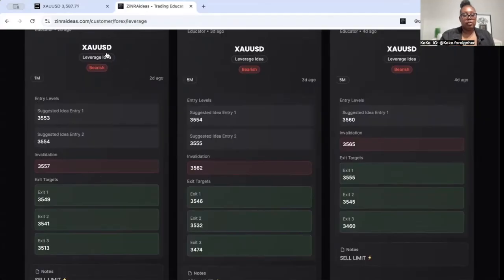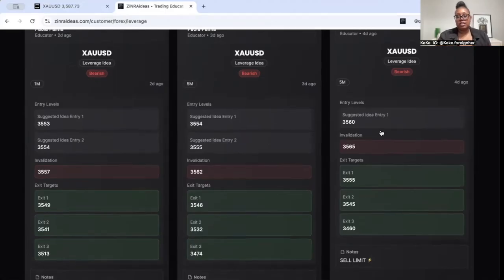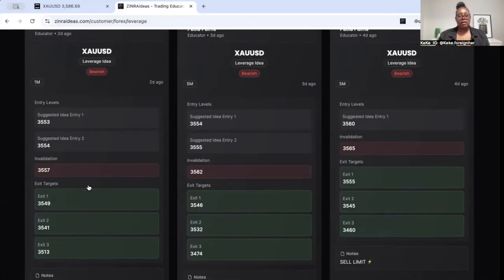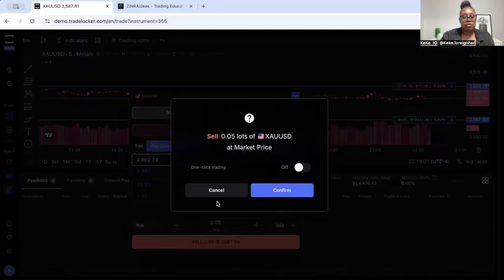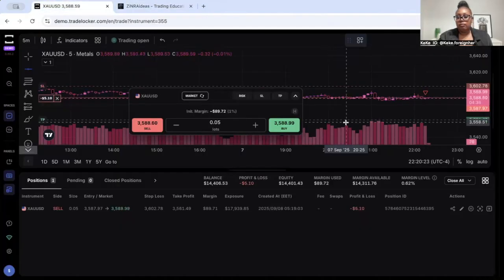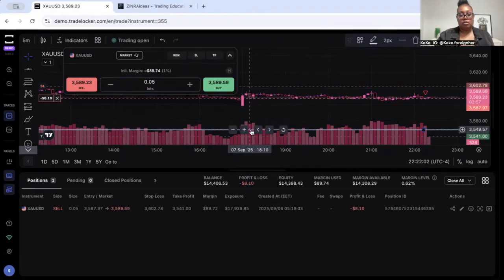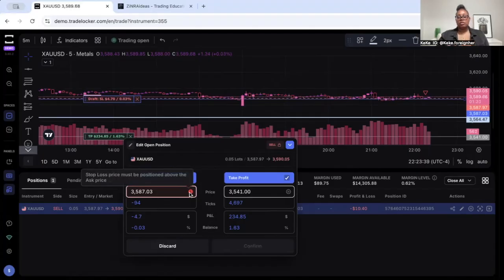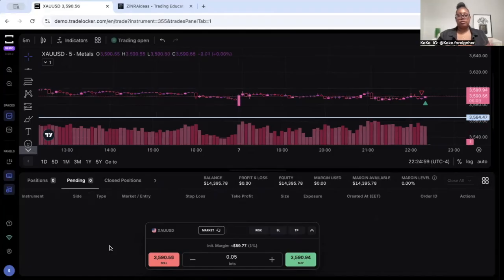How to take and manage trades on tradelocker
Trade execution and management are key to becoming a consistent trader. In this tutorial, we’ll show you exactly how to take trades on TradeLocker, set your stop loss & take profit, and manage positions in real time.

🔍 What you’ll learn:
 • How to enter trades on TradeLocker
 • Adjusting and managing active positions
 • Tools you can use inside the platform to stay in control

By the end, you’ll feel confident taking and managing trades on TradeLocker like a pro.